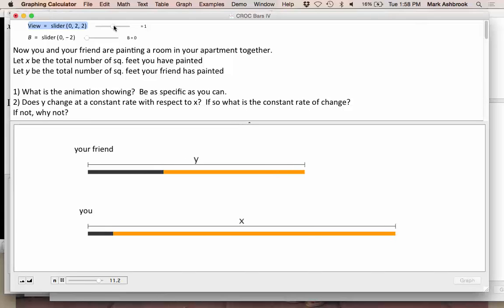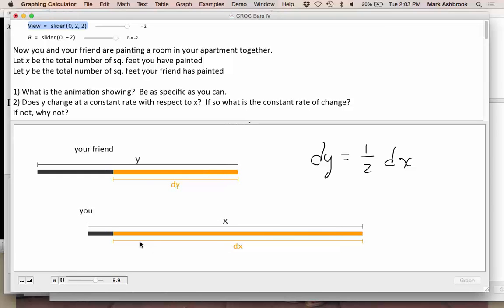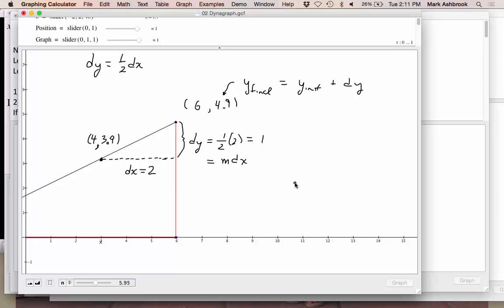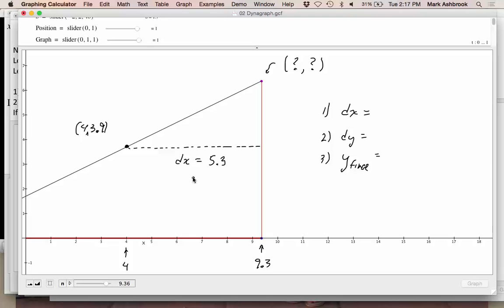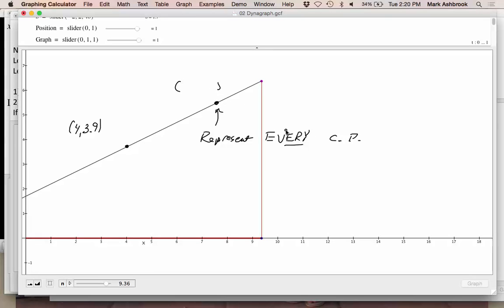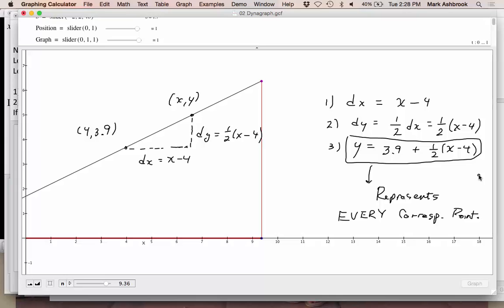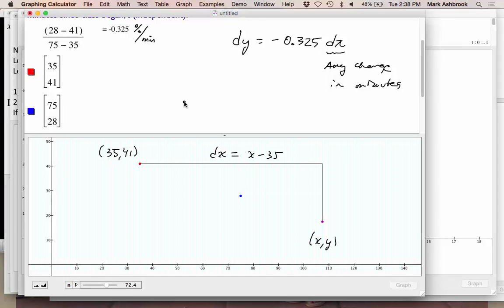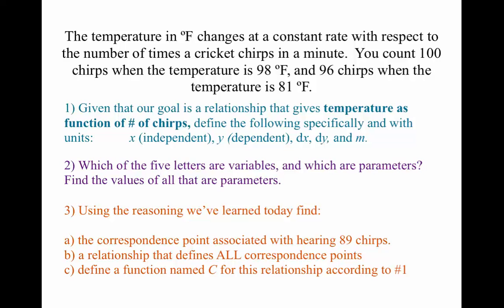MAT 270 Tu Feb 2: Constant Rate and Linear Relationships